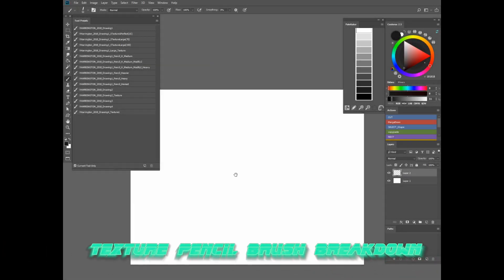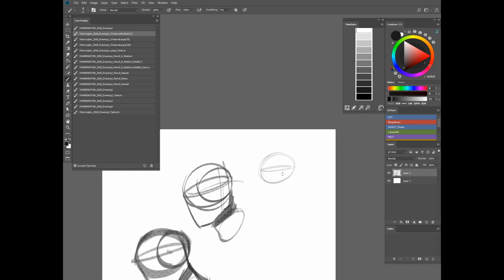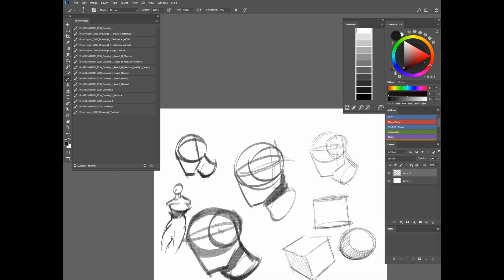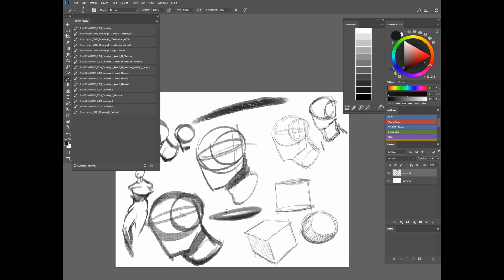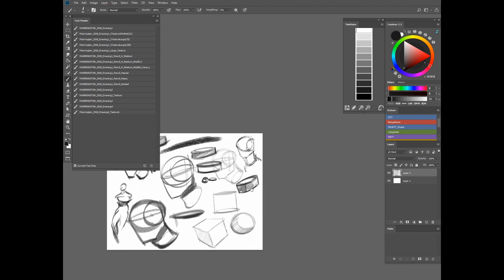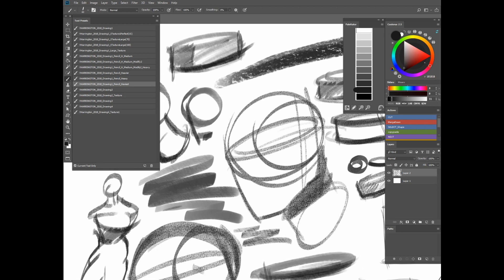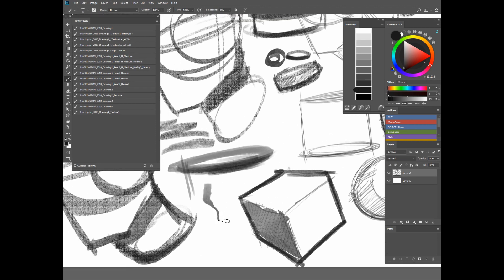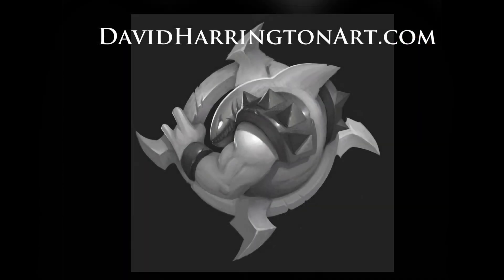Custom Photoshop Texture Pencil - Brush Breakdown Video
-Custom Brushes For Photoshop

    -These are my personal texture pencil brushes that I use for drawing. They are saved as tool presets (.tpl) so it saves every aspect of the brush and tool. Simply load the tool presents into your tool presets palette and select them from there.

    I've been working on these over the last year or so and I've found them to be much more visceral and tactile than the standard Photoshop brushes.